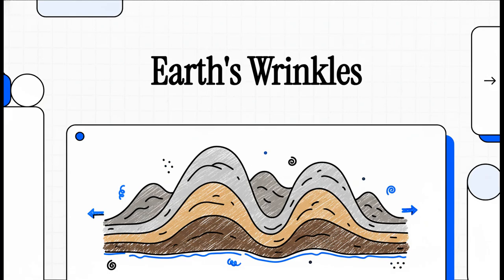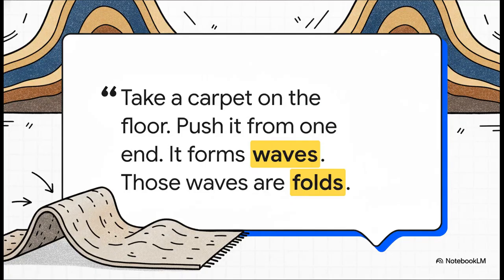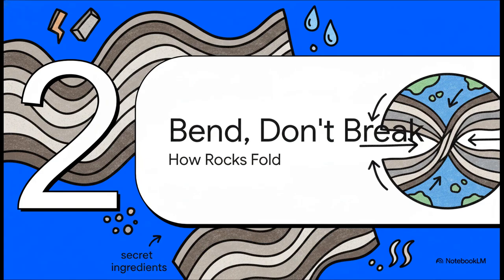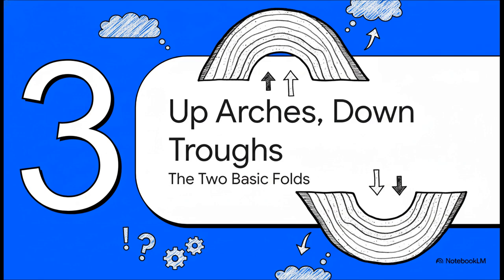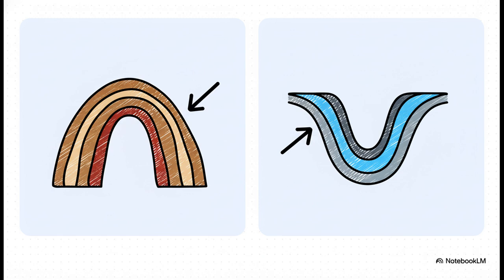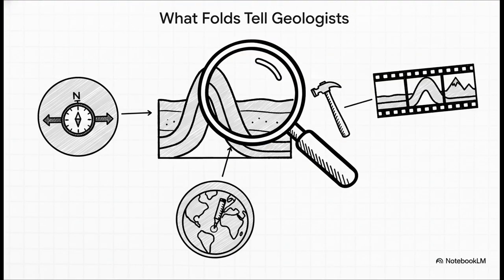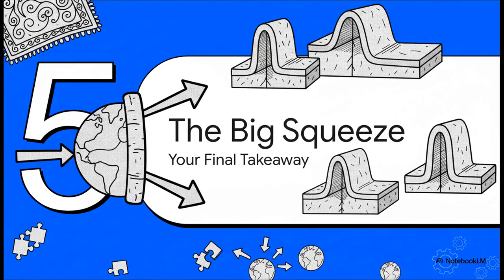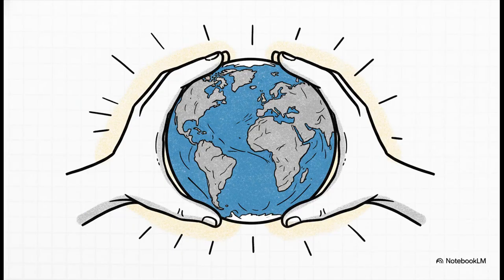When Rocks Bend Instead of Breaking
Rocks don’t always crack under stress.
Sometimes, they bend.
In this video, we explore geological folds, not as complicated structures to memorize, but as natural results of slow, deep compression inside the Earth.
Why do some rocks fold instead of forming faults?
What do anticlines and synclines really represent?
And how do folds reveal the forces that built mountains?
This is a slow, intuitive look at how pressure turns solid rock into flowing shapes.